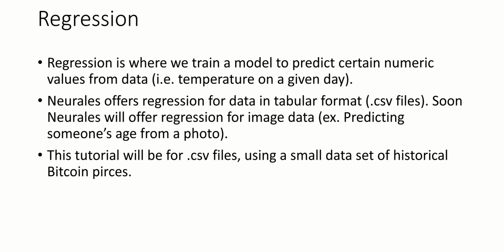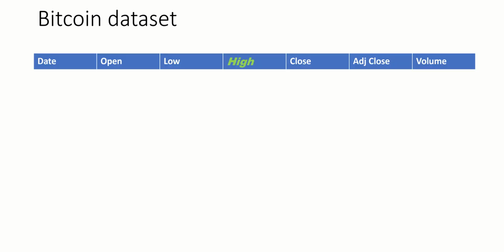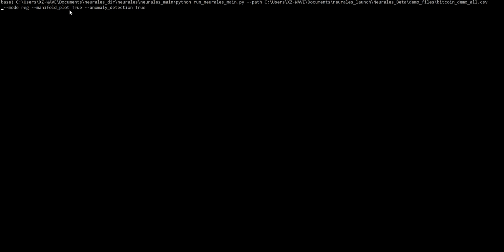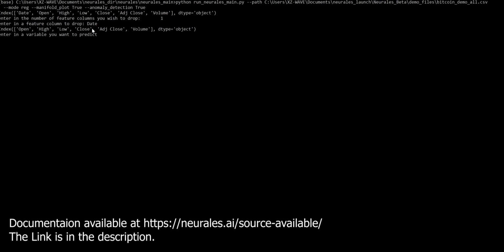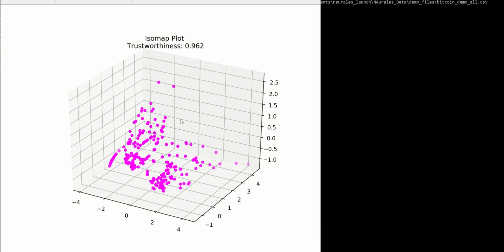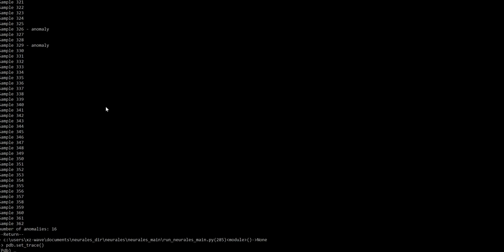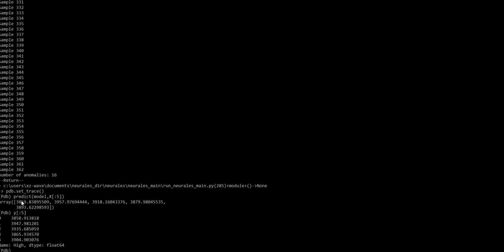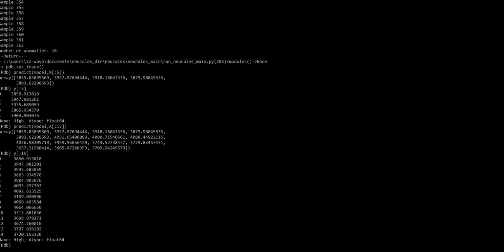Regression using Neurales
Co-Founder and CTO Elliott Zaresky-Williams walks through a Regression application using Neurales' Regression tool.

Owned by Neurales